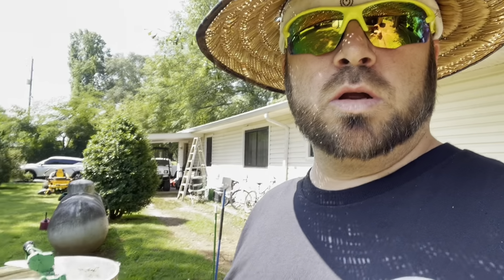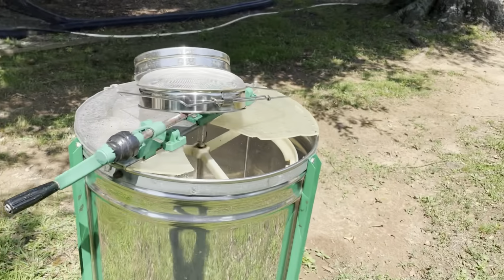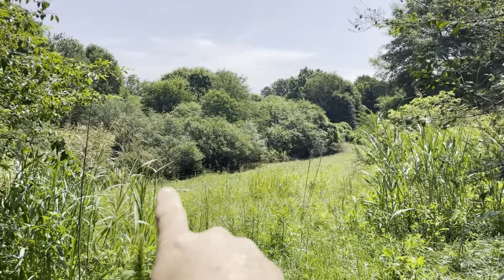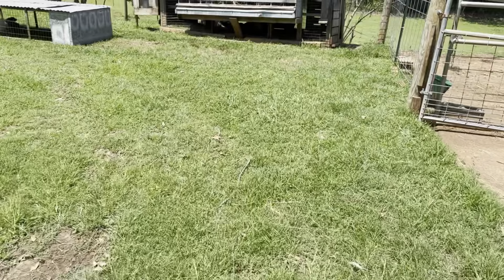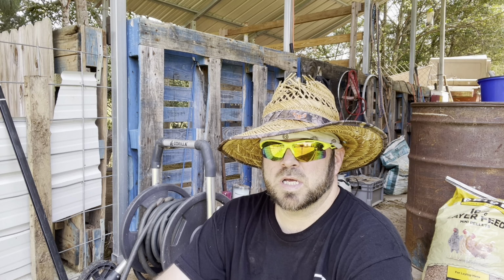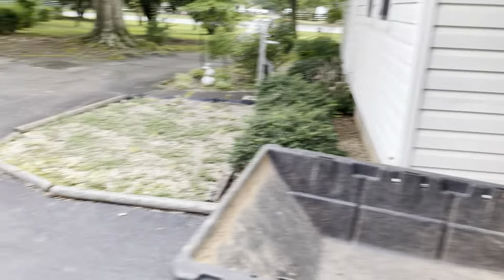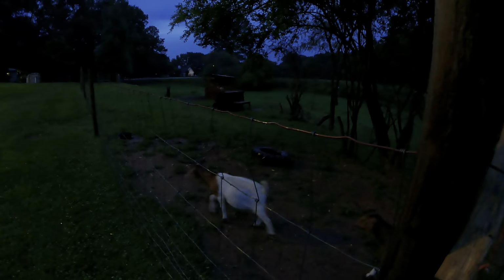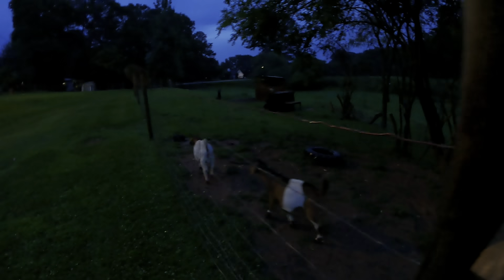Crunch time for our trip. And trying out new go pro.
Last little bit of video is from the chest mount go pro camera.